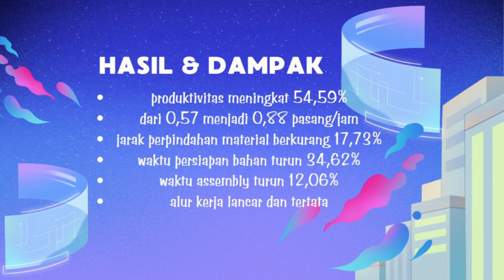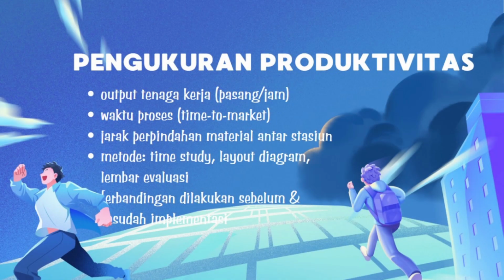LEAN_RIFA AZIZATUN NAZAHAH_1011423046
NAMA: RIFA AZIZARUN NAZAHAH
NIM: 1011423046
KELAS: TI23B
MATKUL: PRODUKTIVITAS MANUFAKTUR (UAS)
DOSEN: NUR HAMIDAH M.T